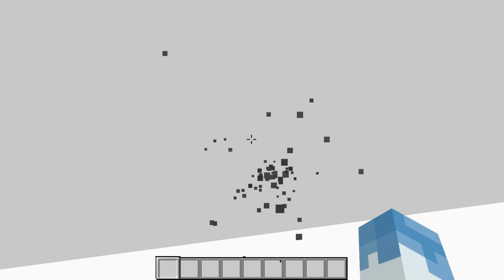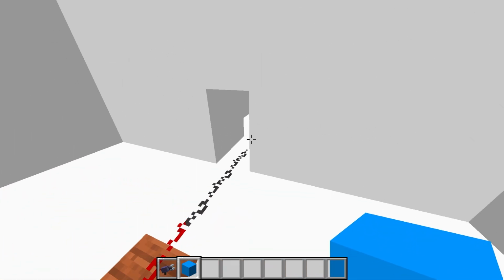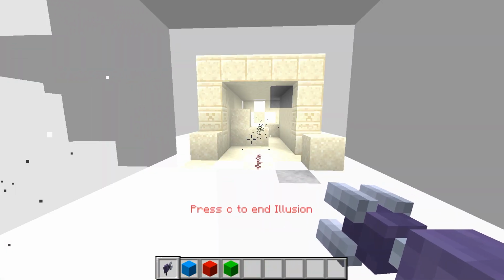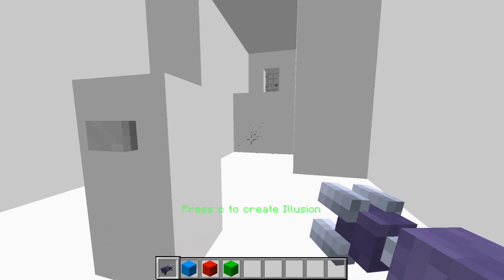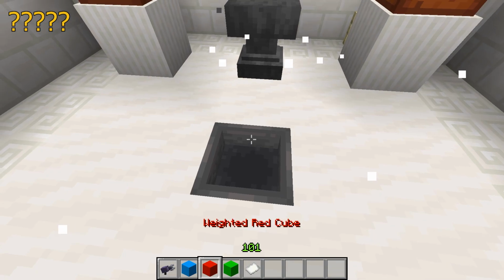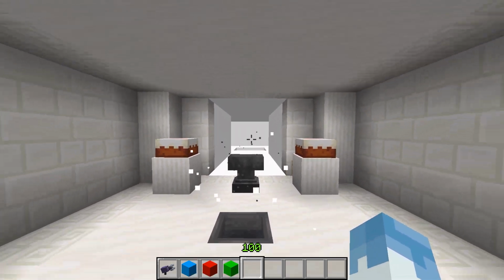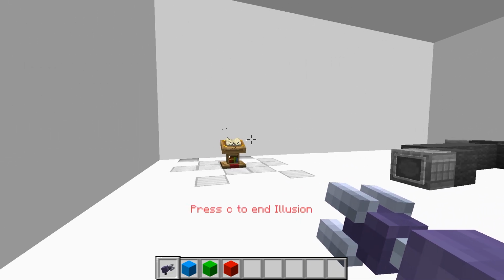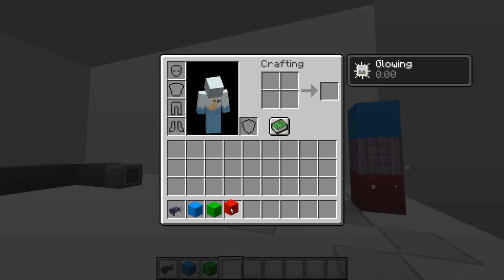Can You Escape This BROKEN Minecraft Prison?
❤️21th video on this channel hope to make more :3